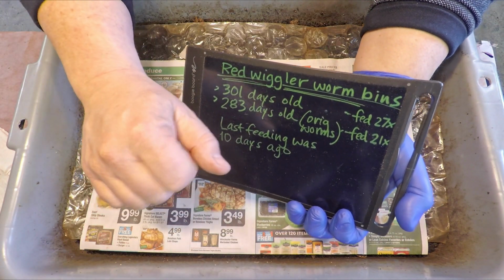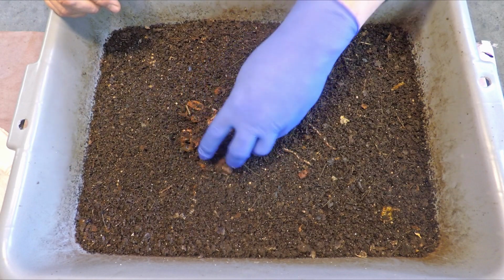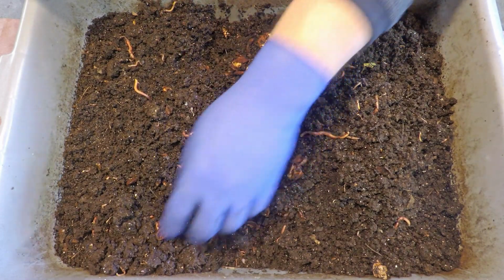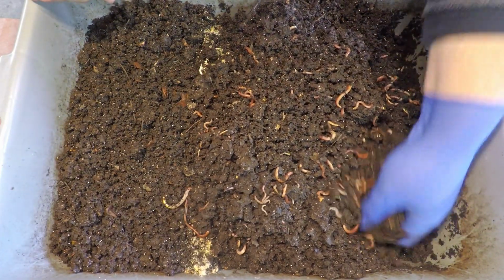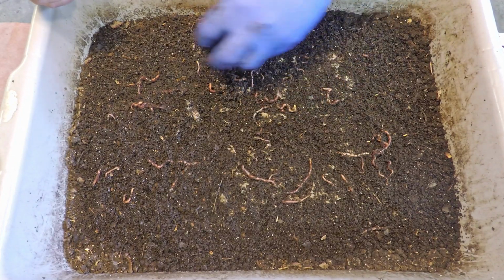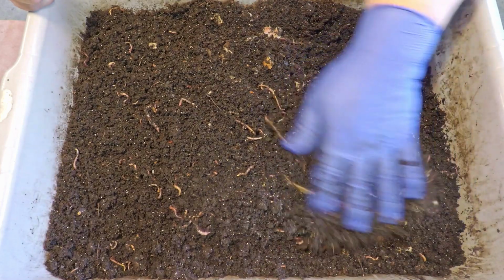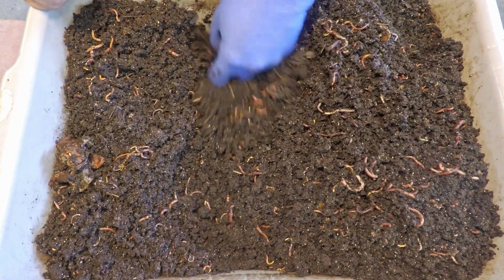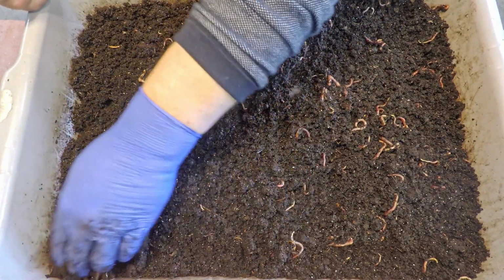Mature red wiggler buddy worm bins fed once again - vermicompost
With the option to begin taking steps to drive the systems towards harvest is as viable as continuing, the decision is made to continue with yet another feeding

SEE-THROUGH COMPOST CONTAINERS (as seen in my time-lapse videos):
3 chamber acrylic; includes 3 thermometers

00:00  |  Intro
01:11  |  Check on & feed 301-day bin
11:29  |  Check on & feed 283-day bin
21:44  |  Cover up & put away